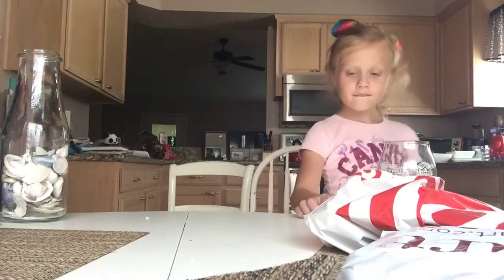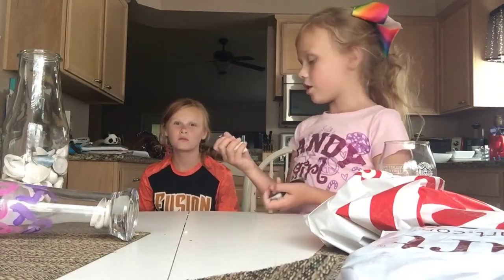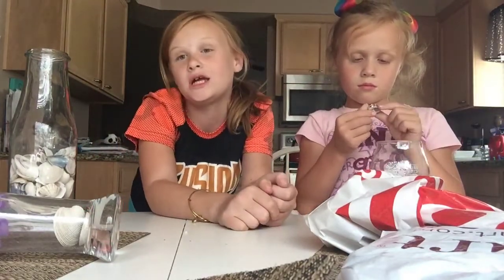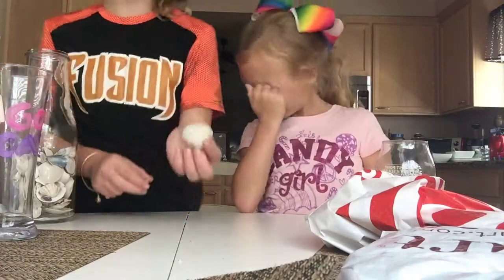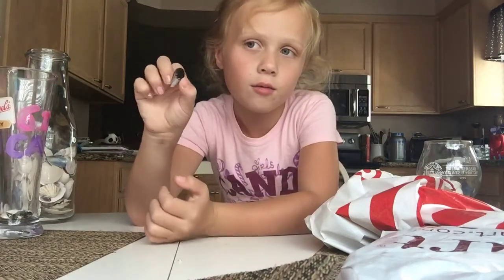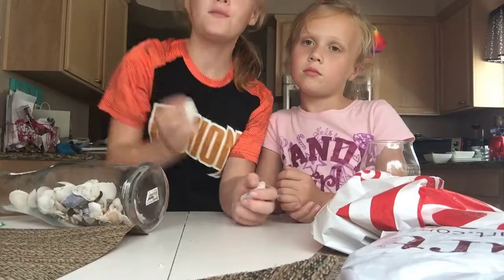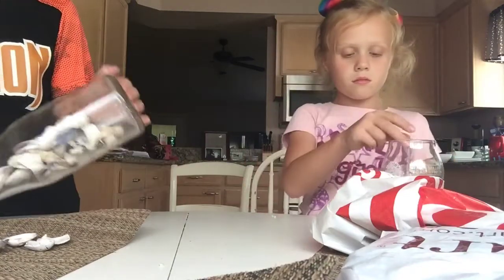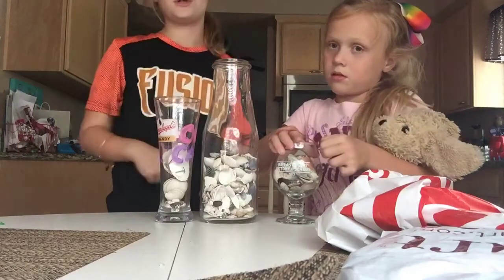Showing our shells